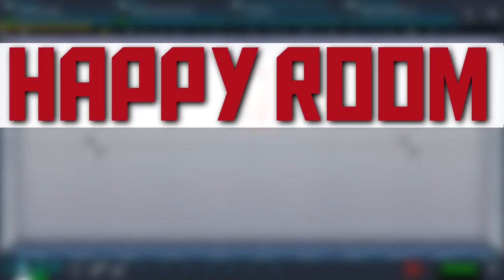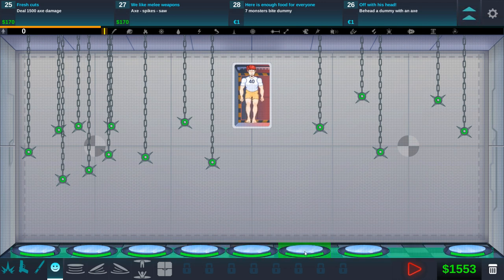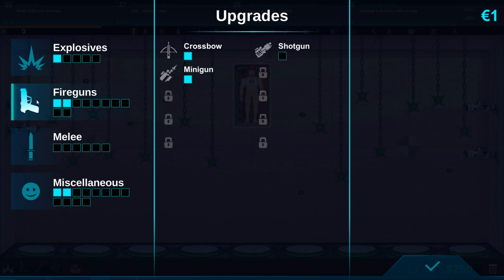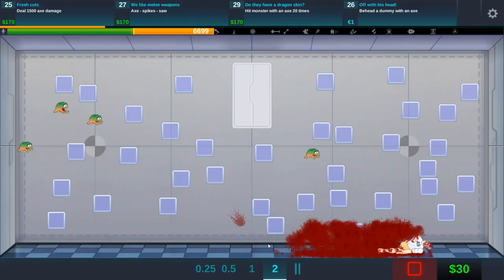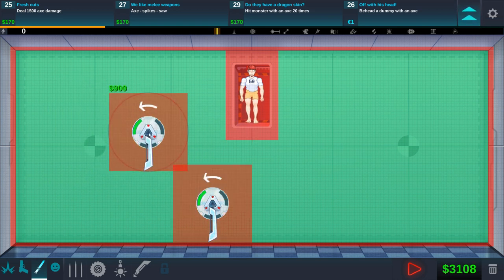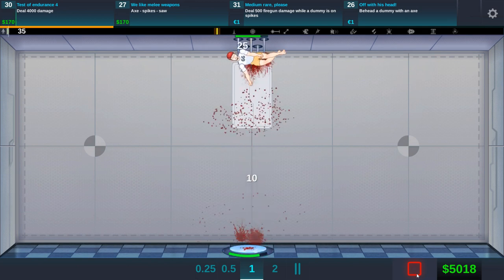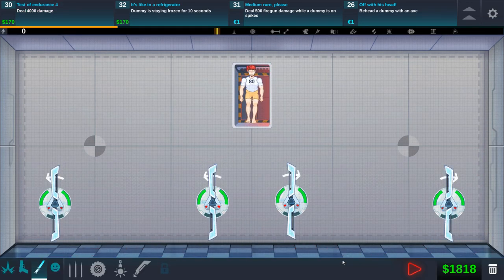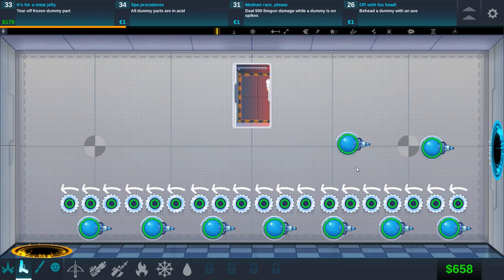Happy Room Gameplay - Monstrous Axes [Let's Play Happy Room Game / Happy Room Gameplay]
Welcome to Happy Room! Happy Room is a game where your goal is to conduct tests upon human clones using newest weapong technologies. Let's Play Happy Room!

About Happy Room

Welcome to the laboratory!
Here tests are taken upon highly durable human clones using newest weapon technologies. Your goal is to head these tests.
Will you destroy the test object using all available arsenal? Here is a wide range of various weapons waiting to be
used for the most insidious purposes! Melee, energetic, firearm and even a black hole. Combine it at your desire! You may have
a cup of hot coffee while another clone is being ripped by a circular saw and at the same time roasted by a flamethrower.
Cruel?.. Maybe, anyway those test objects are just artificially grown human clones. So whatever, put your feet on the table and
have no worry about a thing. Let your nerves relax, to the laboratory!

Happy Room is based on our old flash game Ragdoll Achievement & Ragdoll Achievement 2, but have lots more content and features.